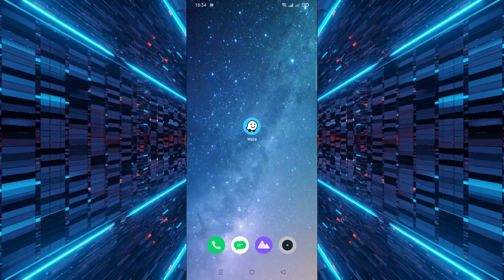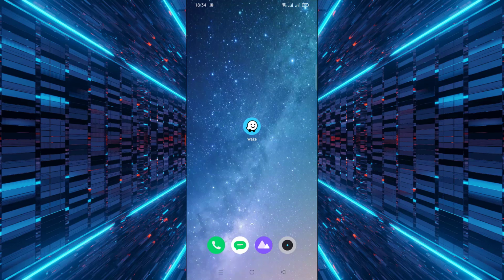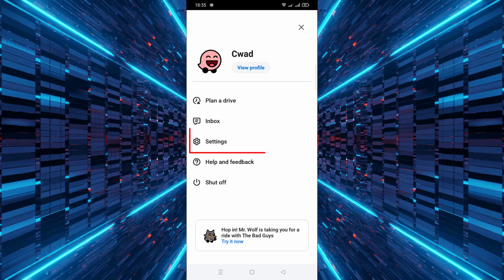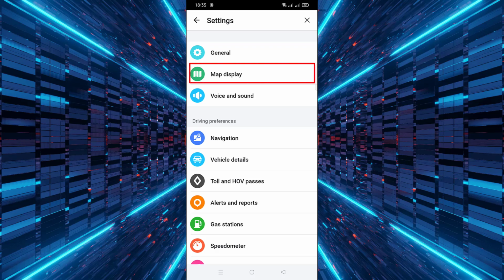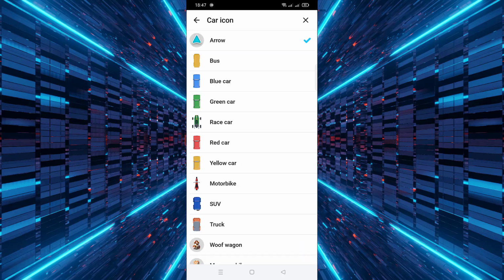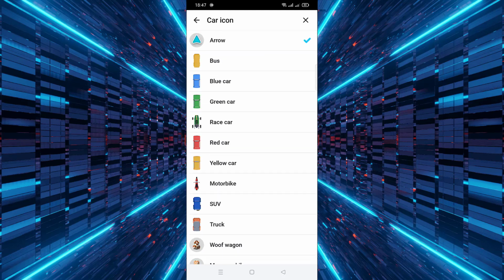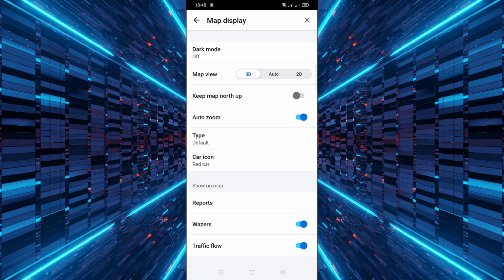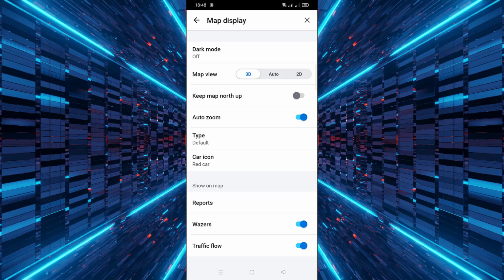How to Change Your Car Icon in Waze App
Changing your car icon in the Waze app is a great way to personalize your navigation experience. 🗺️🚘

This easy Waze tutorial covers how to customize the car icon quickly on your phone. 📱🔧

Waze navigation app customization helps make driving more fun and unique. 🎯🚦

If you want to learn how to change the car icon in Waze or explore other Waze settings, this video is for you. 🎥👍